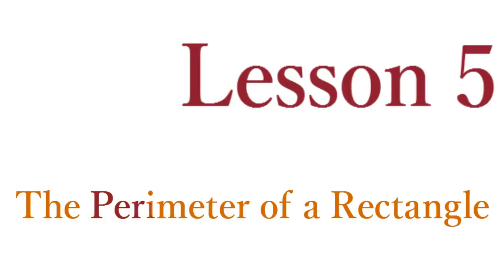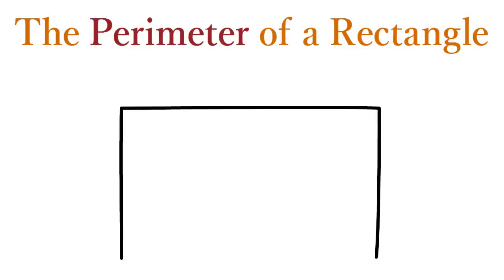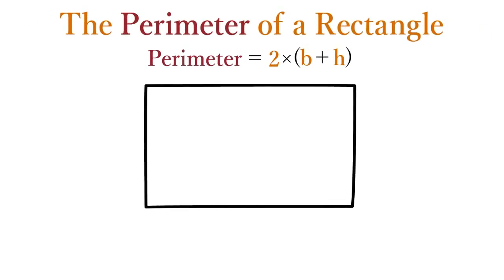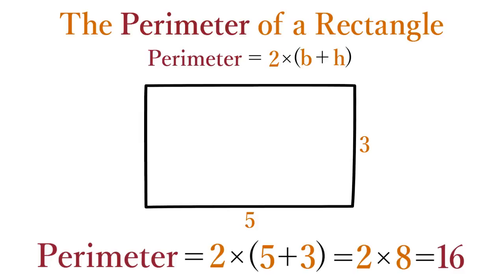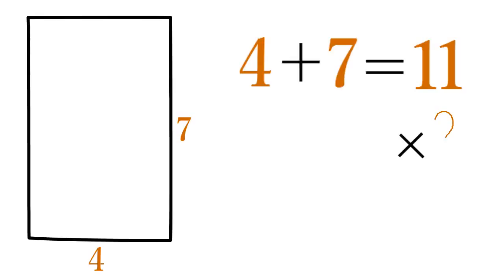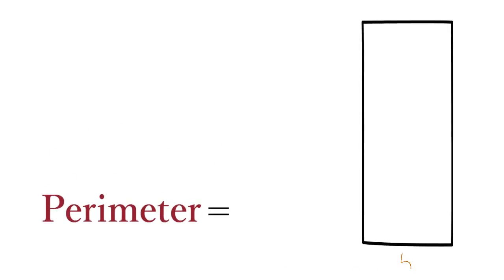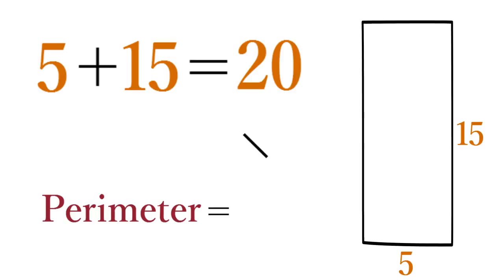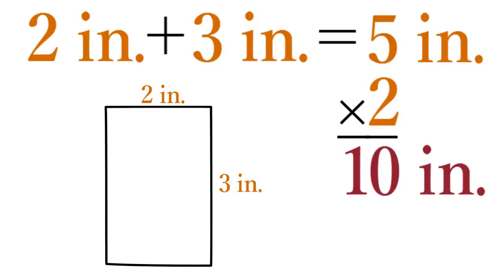Lesson 05 The Perimeter of a Rectangle